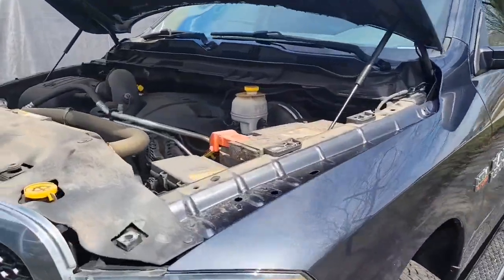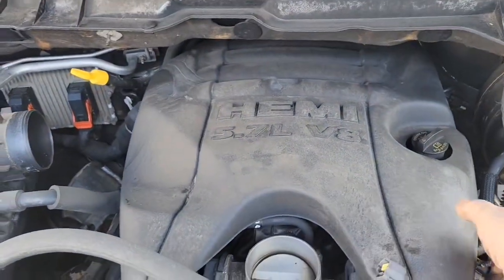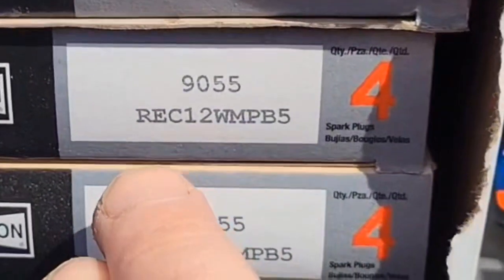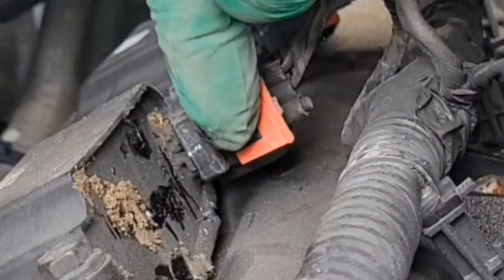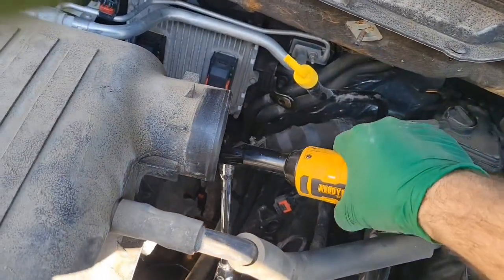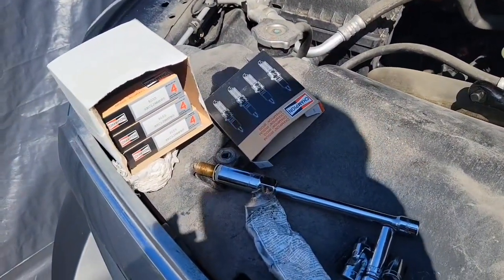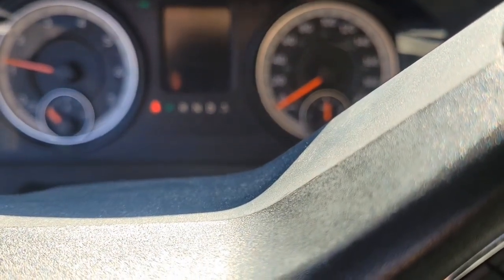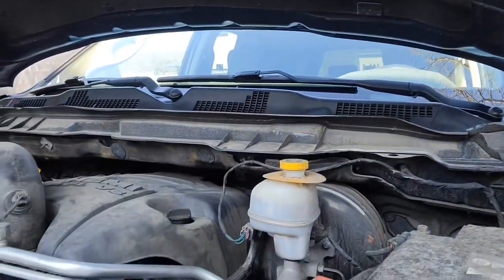2013-19 Dodge ram 1500 spark plugs/coils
How to replace spark plugs and ignition coils on a 5.7L Hemi in a Dodge Ram 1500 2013 to 2019 classic.
I'll share some mechanic tips with you and show you how I do this job.
DIY and save lots of money.